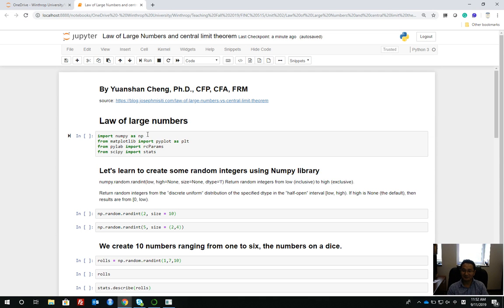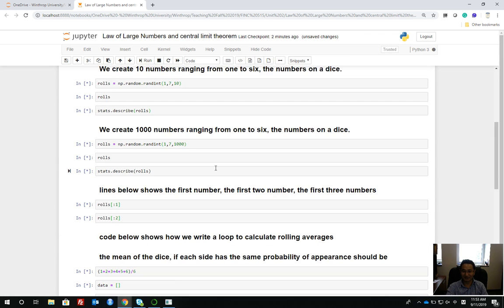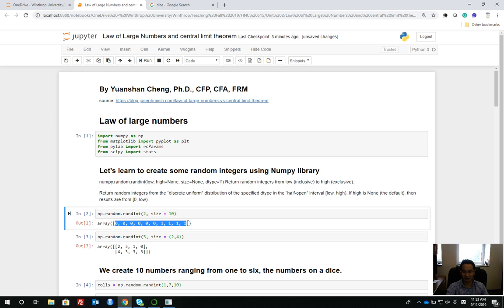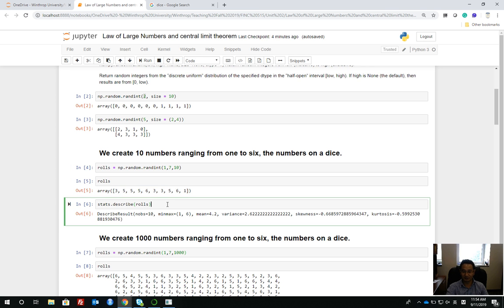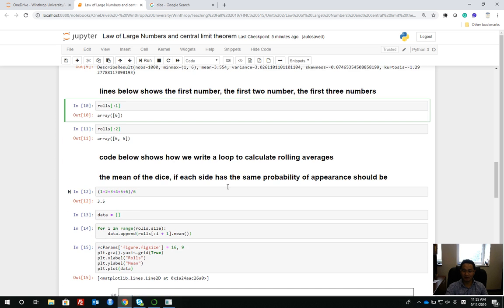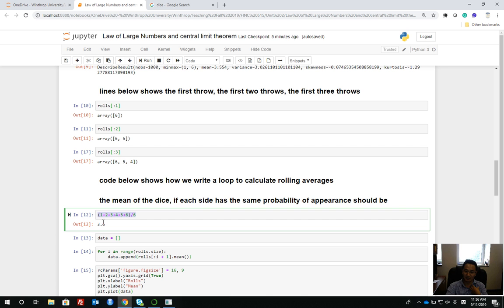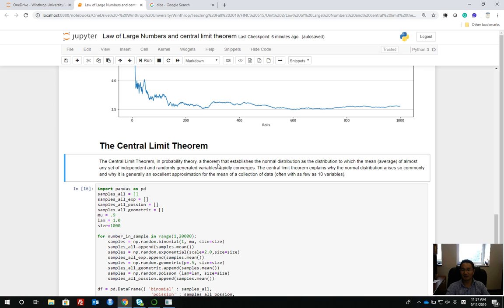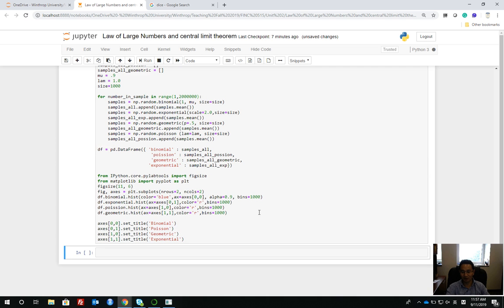Law of large numbers and central limit theorem